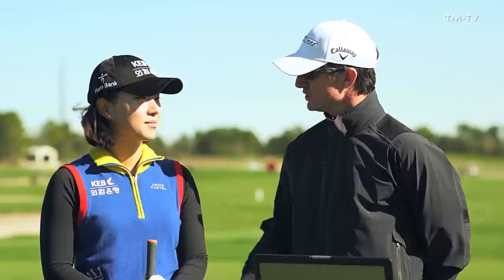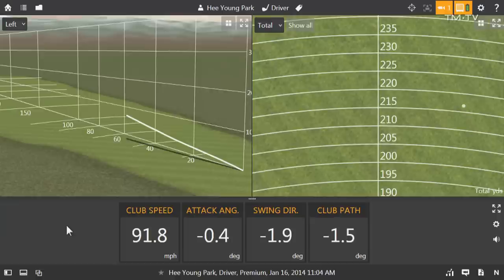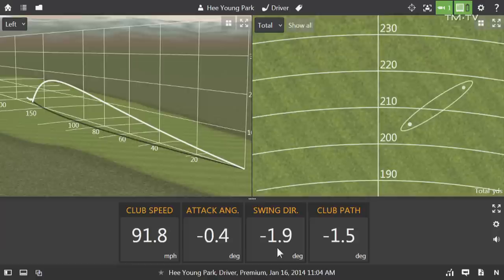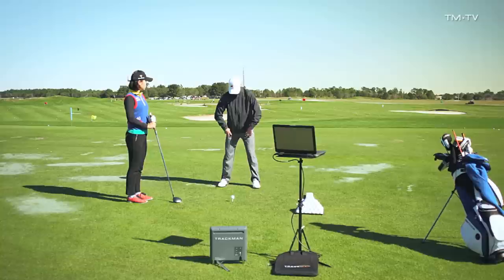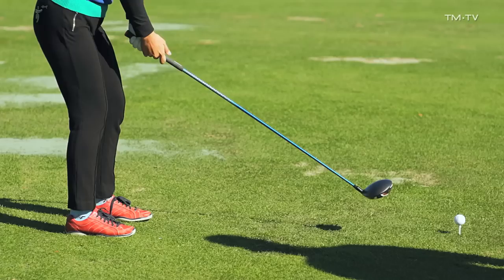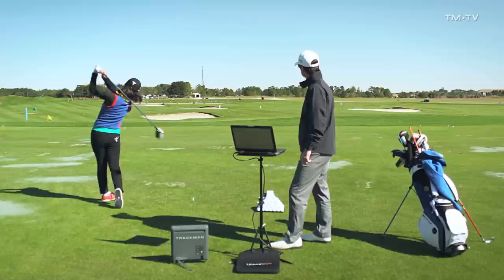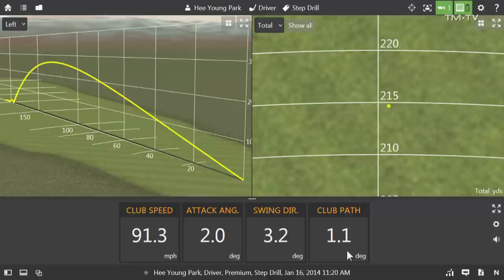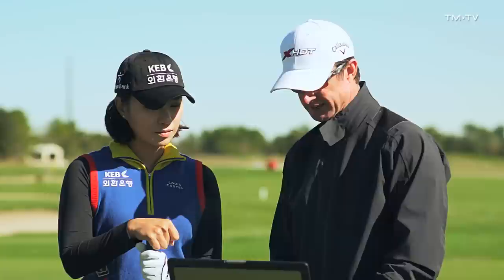How to change your Attack Angle and Swing Direction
Sean Hogan from Leadbetter Golf Academy -  ChampionsGate, FL
Coaching Hee Young Park.